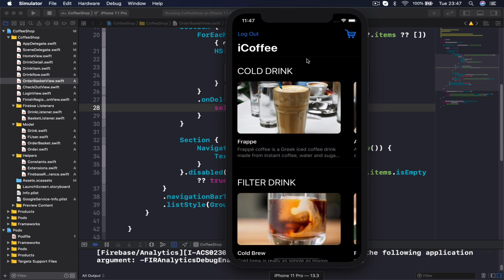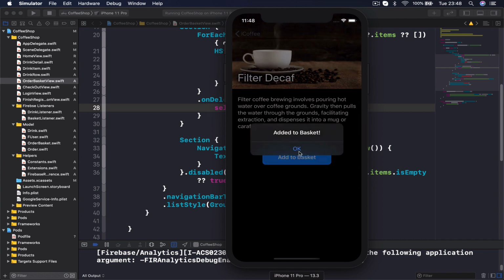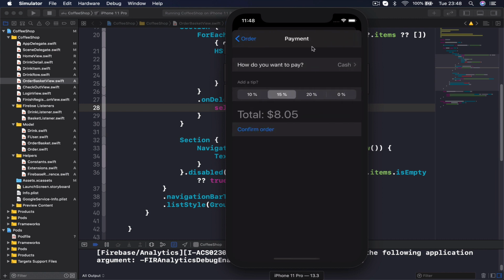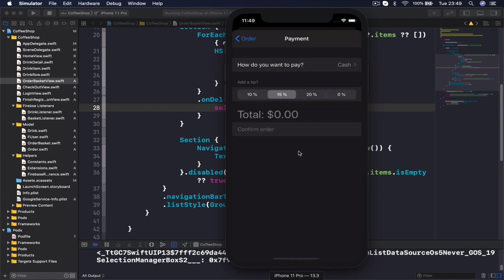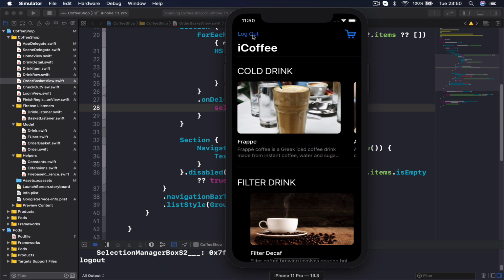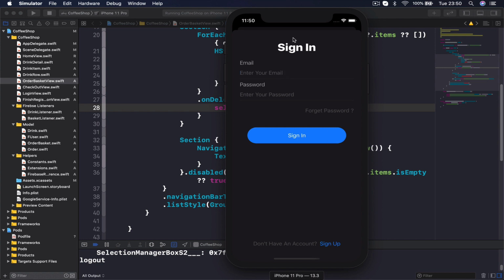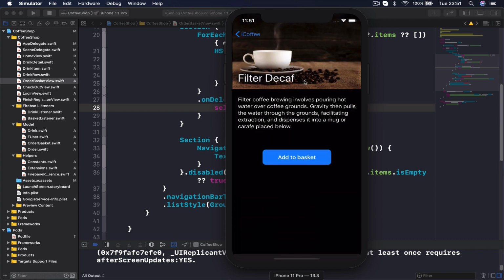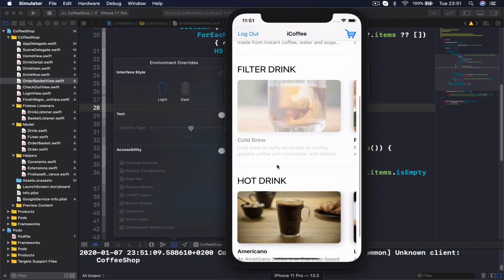SwiftUI tutorial, building real app with SwiftUI and firebase.